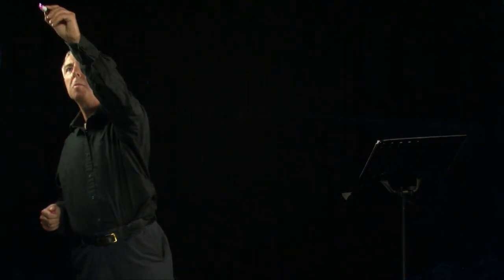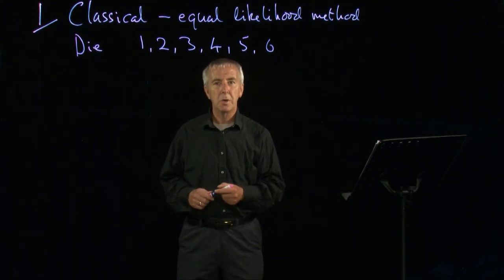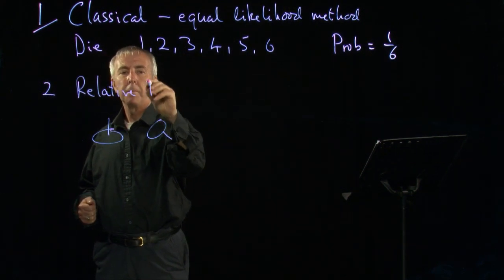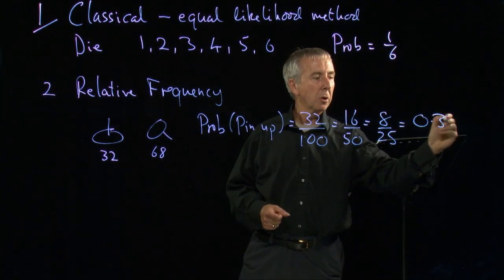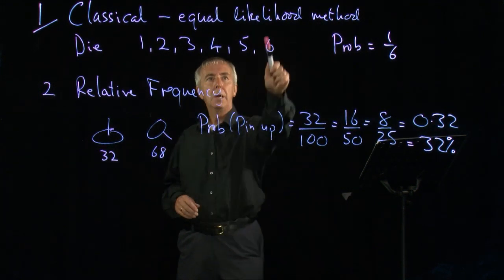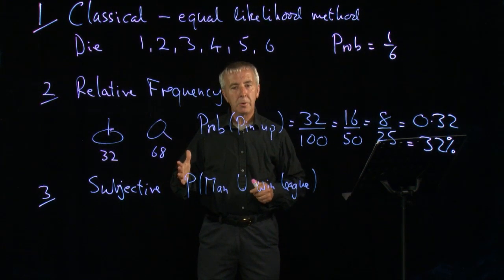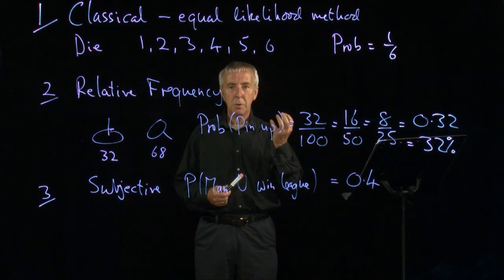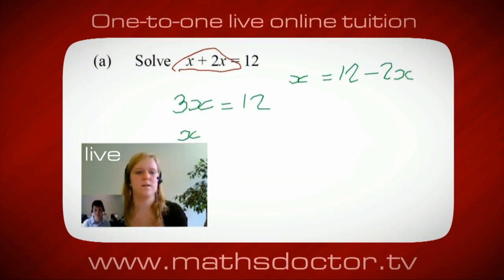A Level Statistics 1.1 Probability of simple events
Statistics 1.1 Probability of simple events